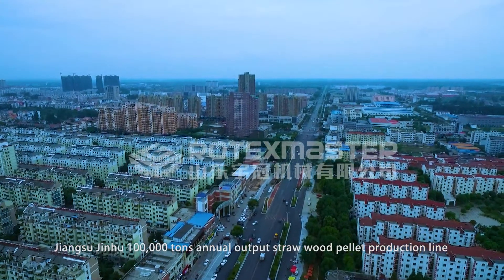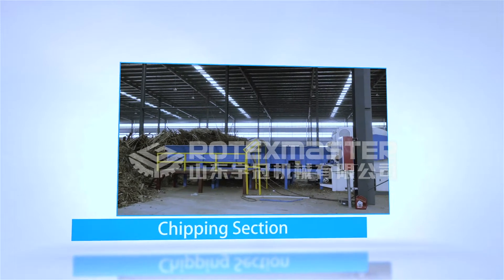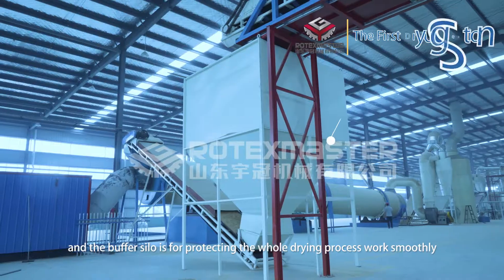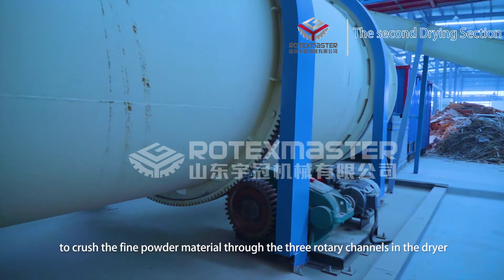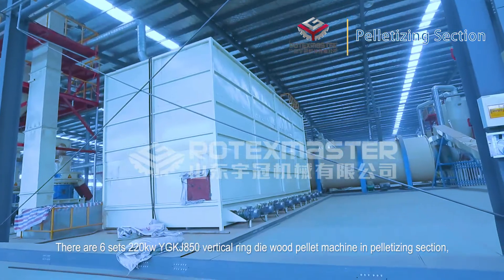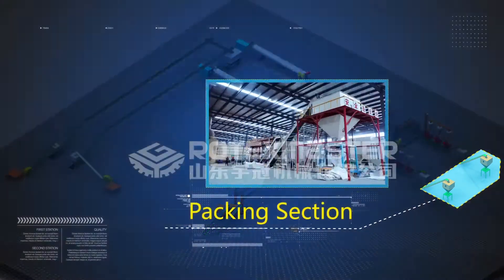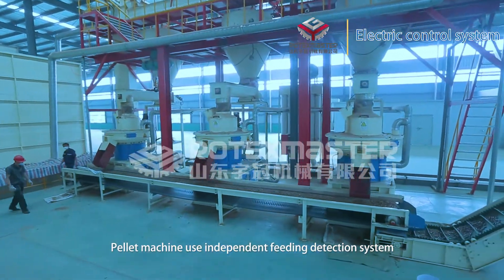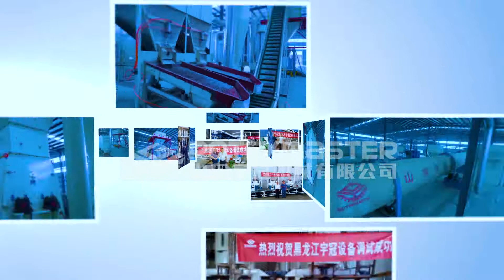Asia biggest wood pellet production line and biomass pellet line with 20t per hour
The 20t/h wood pellet production line designed by rotexmaster  in Jiangsu province is the biggest line in Asia. raw material is wood,moisture is 50%.the whole production line includes wood chipper--the first drying section-hammer mill--the second drying section--pelletizing section--cooling and packing section etc.
Rotexmaster went to client's site, design the optimal project.from design to installation, we spend 8 months. finished pellets are mainly supplied to biomass power plants in local site.